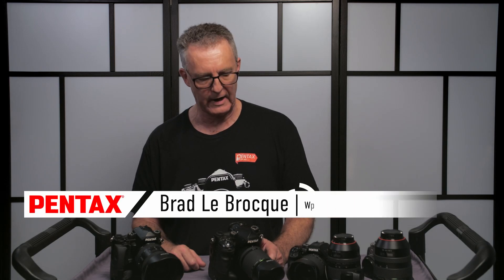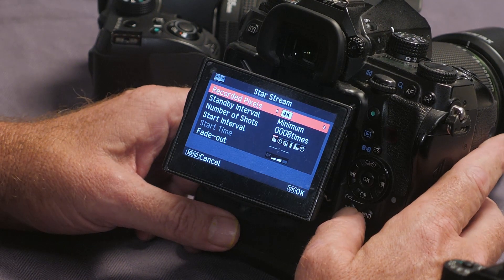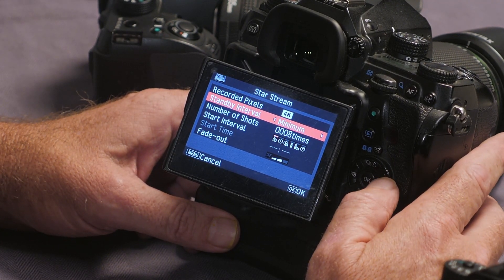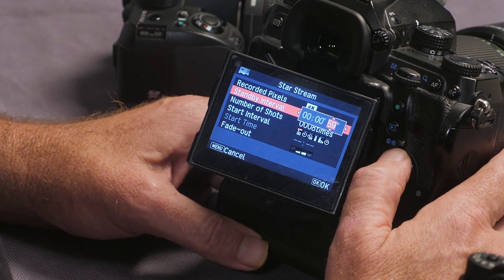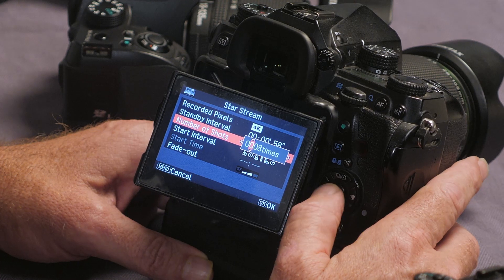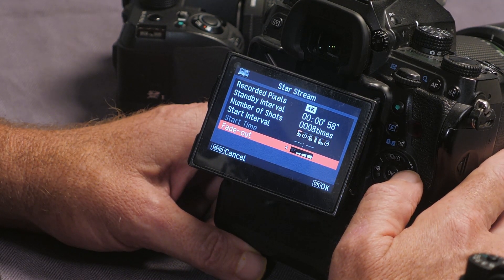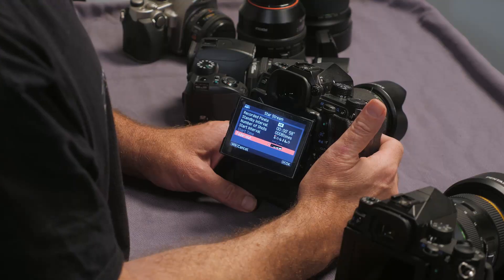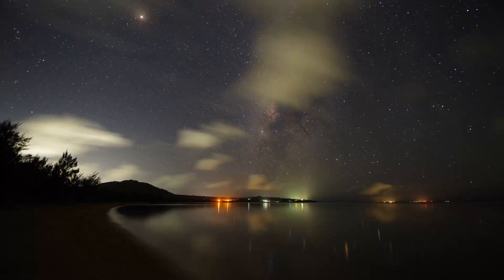Pentax Astrophotography Series | Part Four: Starstream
In this video our host Brad Le Brocque runs through how to use our exciting "Starstream" feature to create 4K videos of the stars and plenty more.